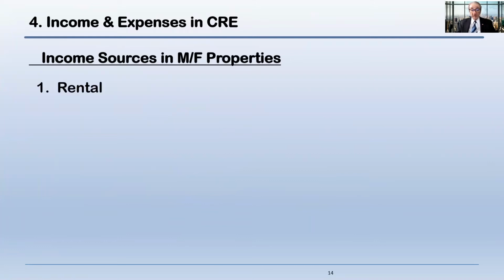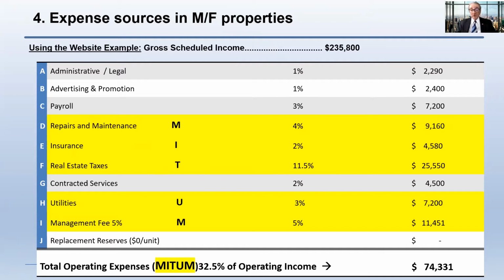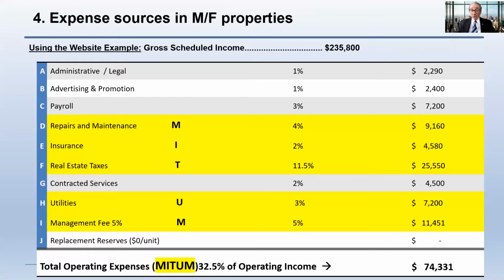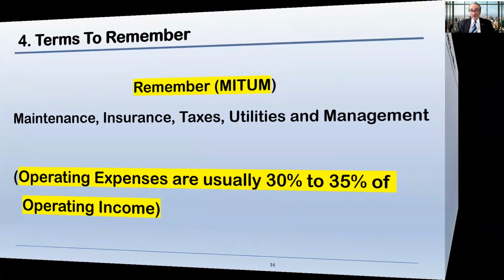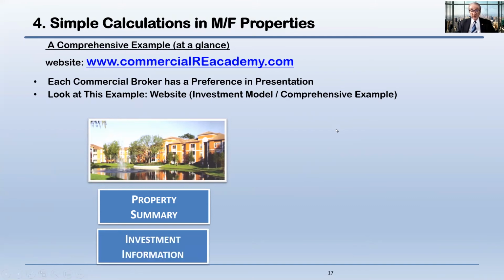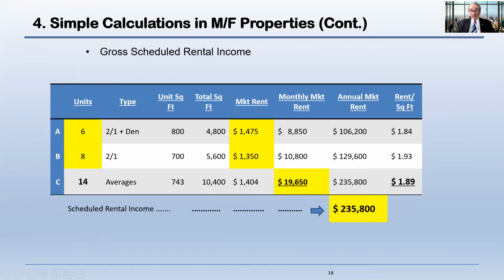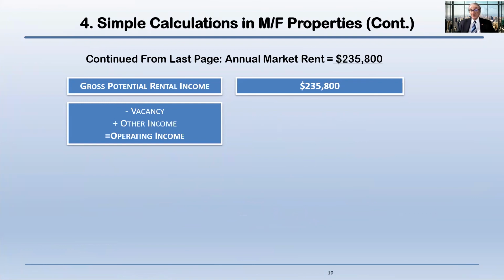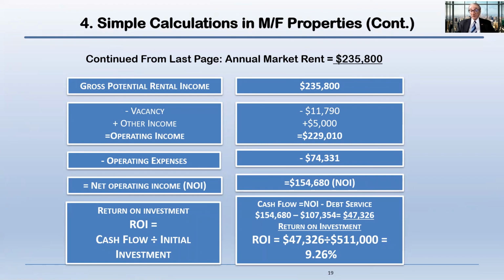Commercial RE Academy - Simple Calculations in CRE Investments